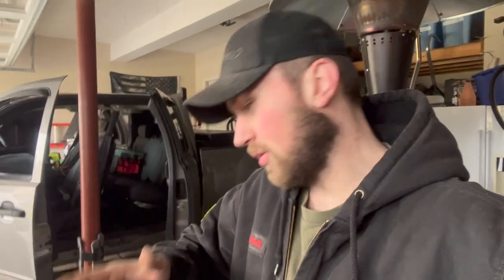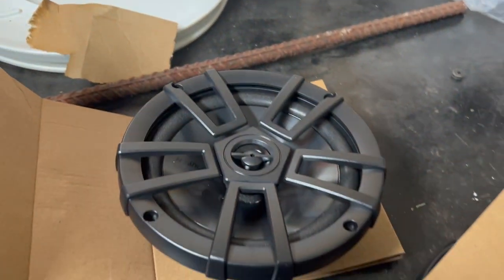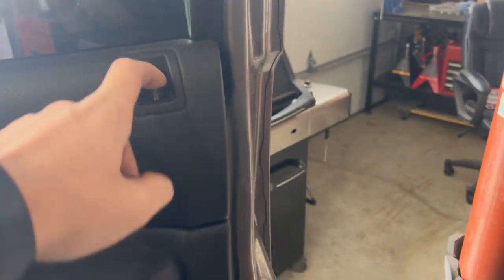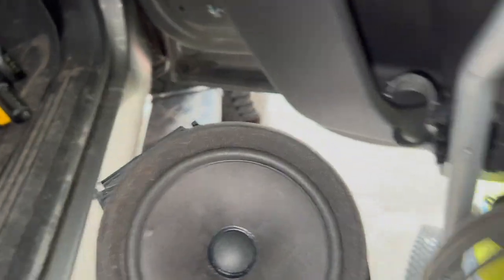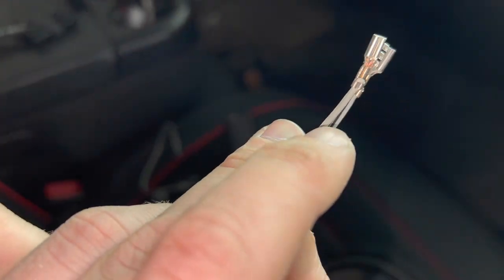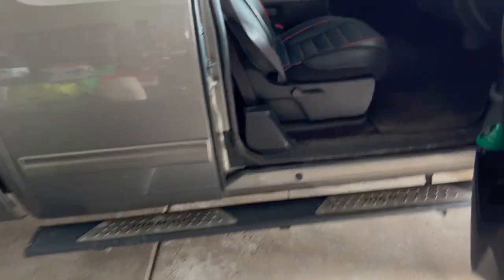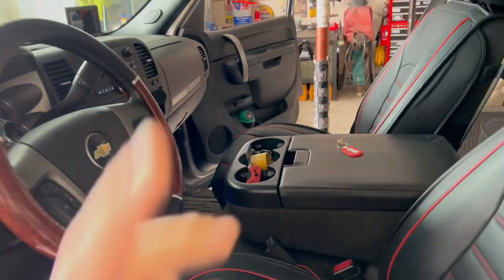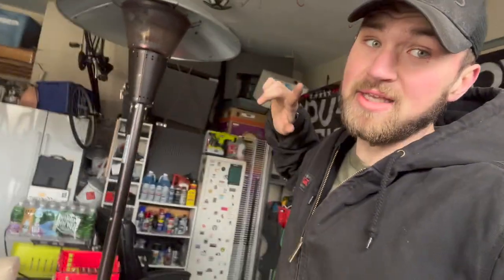Upgrading The Door Speakers! (H Yanka 6.5) Review/Install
Pretty good speaker! check them suckers out! $35 is definitely worth it, especially if you have blown ones!